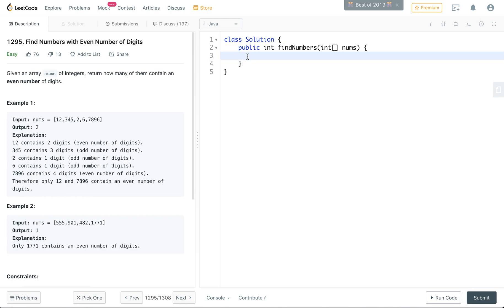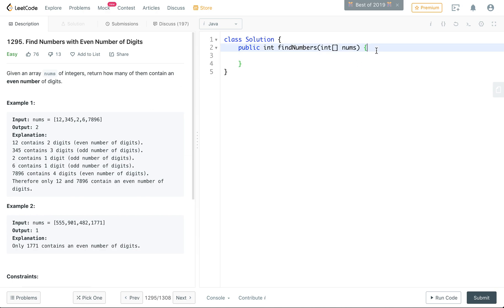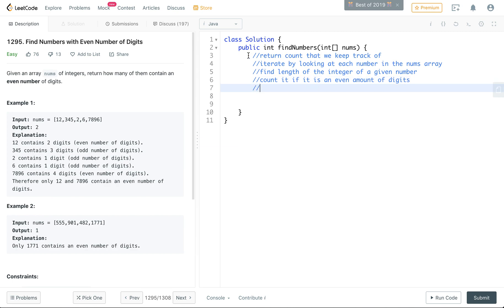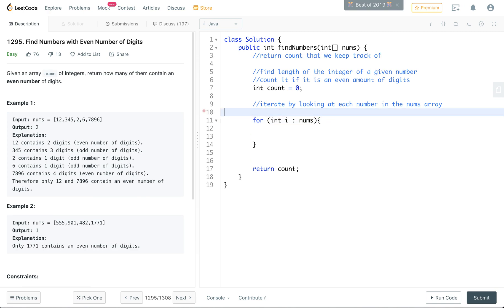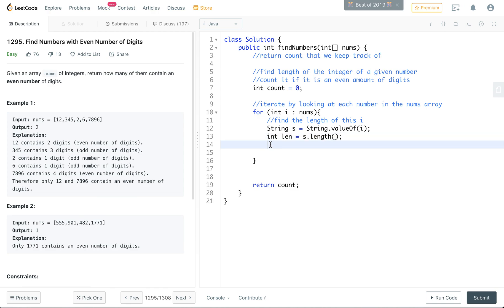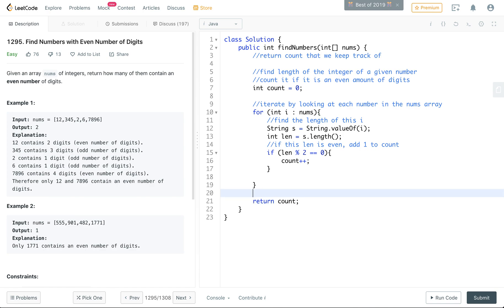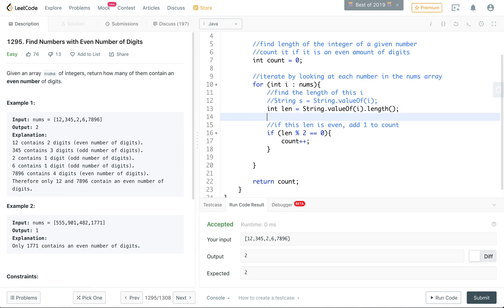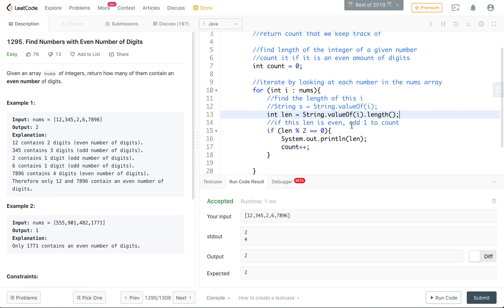[[Leetcode]] Find Numbers with Even Number of Digits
❤️ Thank you if you already have.

Given an array nums of integers, return how many of them contain an even number of digits.